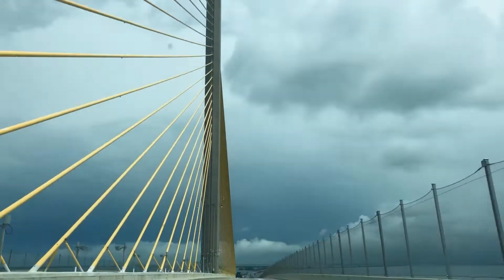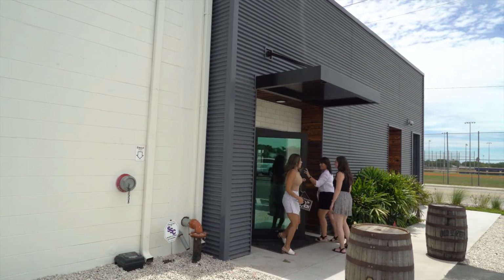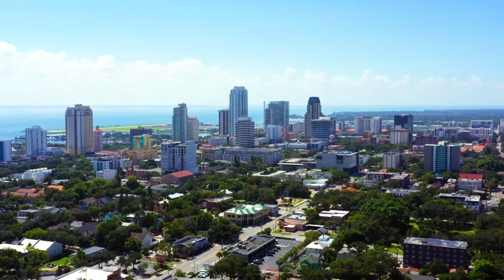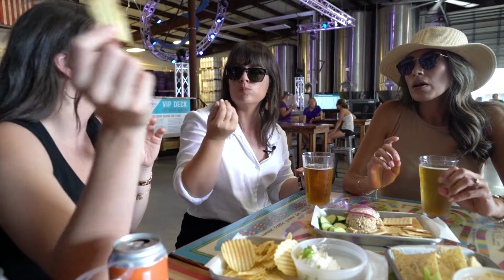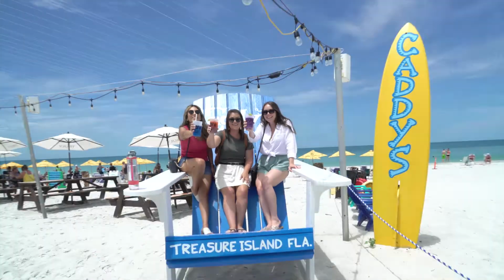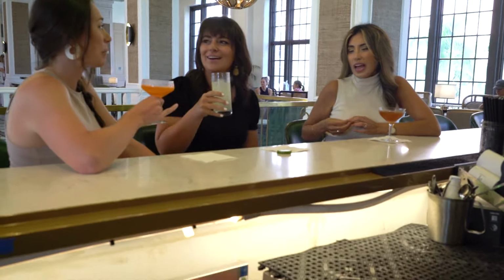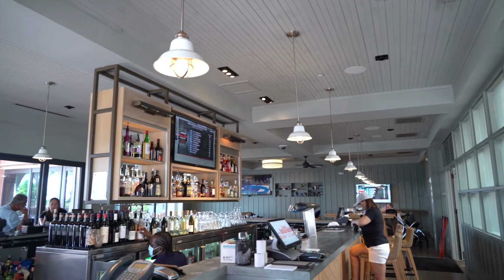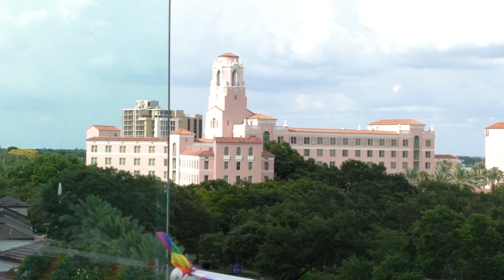Best Places to Drink in St. Pete, Florida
St. Petersburg, Florida may be known for its beautiful beaches, but did you know there’s also many awesome places to grab a drink? If you’re looking for the best places to grab wine, a craft cocktail or a cold beer, you’ve come to the right place. We don’t want you to miss out on any of the hot spots that St. Pete has to offer, so we mapped out worthy drink spots by checking out the best distillery, brewery, beach bar, hotel bar, rooftop bar and tasting experience. With all these amazing destination, you’ll have things to do rain or shine!

0:00 Exploring the best things to do in St. Petersburg
0:40 Best Distillery - St. Petersburg Distillery
2:10 Best Brewery - 3 Daughters Brewing
4:13 Best Beach Bar - Caddy’s Treasure Island
5:09 Best Hotel Bar - The Don Cesar
6:43 Best Rooftop Bar - The Canopy at Birchwood
7:42 Best Tasting Experience - Urban Stillhouse

Florida's oldest & largest family-owned fine wine and spirits retailer. Celebrating with you since 1936.